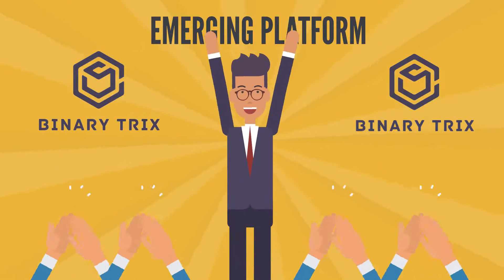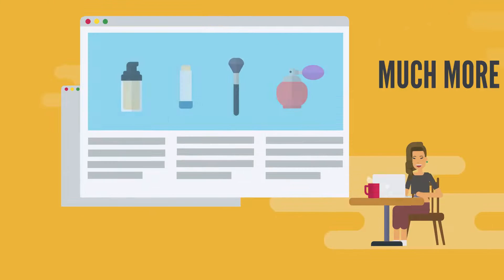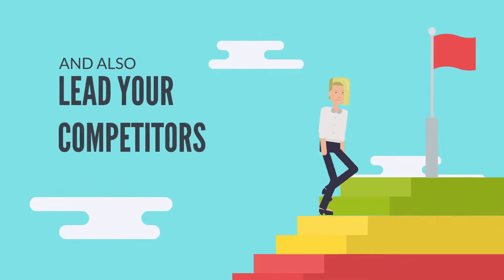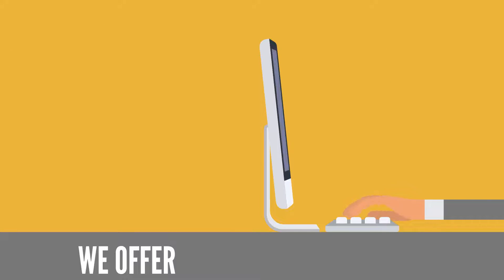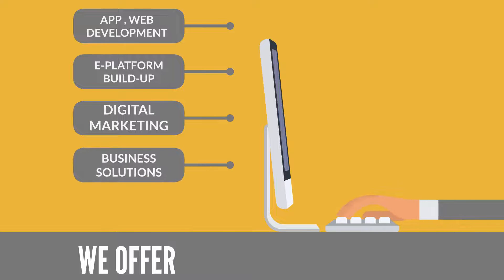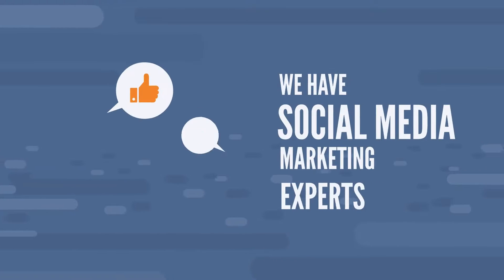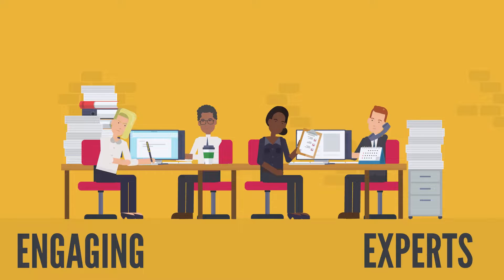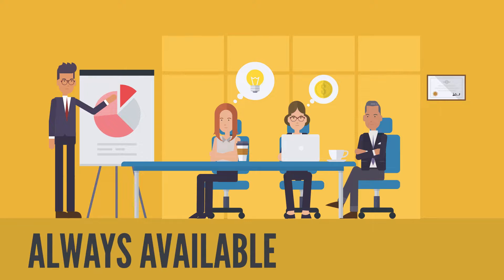Marketing Strategy || 2d Animation || Mk Visuals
If you looking for Video Editor You're At Right place

IMPORTANT: I'm not only editing videos for social media.

Anything and Everything for social media channel.
YouTube, Instagram, Snapchat, Pinterest, Facebook Video, LinkedIn, Vimeo and more.
Converting Your Ideas Into Visuals

My job is to be able to translate your ideas into a video, which audience can relate and be a part of.

- Promo Videos
- YouTube Vlogs
- Instagram, InstaStories
- Promotions
- Explain Videos
- Gaming Streams
- Music Videos
- Showreel

- Text motion graphics
- Explainer Videos
- Background music
- Dialog mix
- Color grading
- Cut to the desirable length
- Variety of clip transitions
- Audio editing

Don’t be afraid to ask for something else to be done.